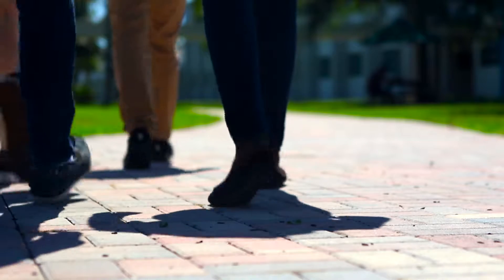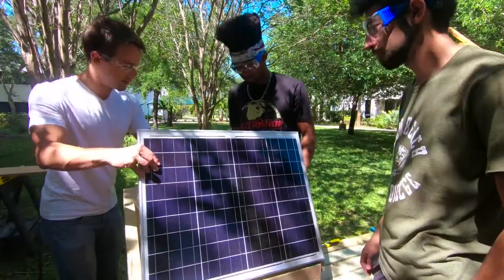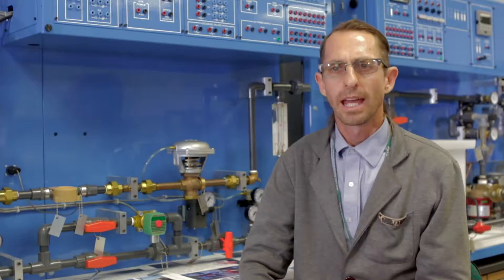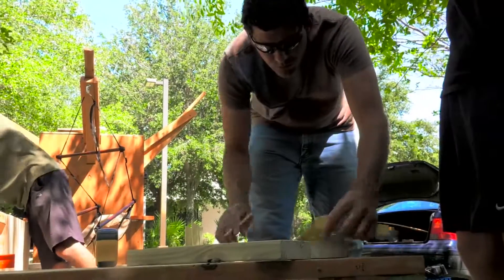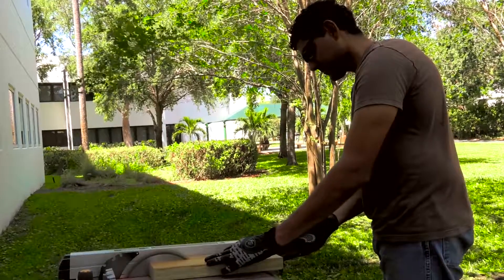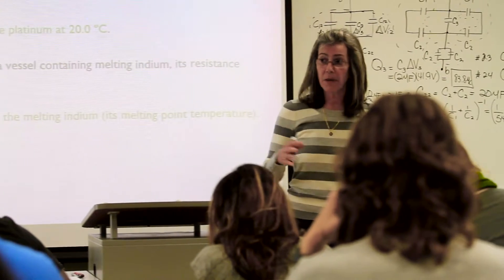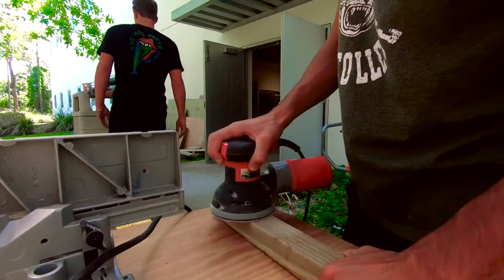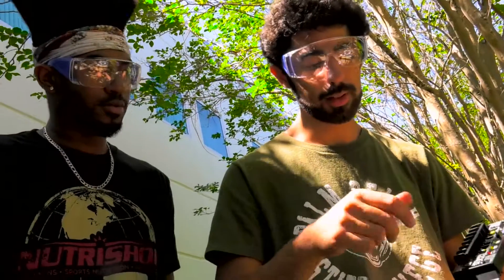STEM Artist Learning by Doing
Palm Beach State College - InnovATE Grant